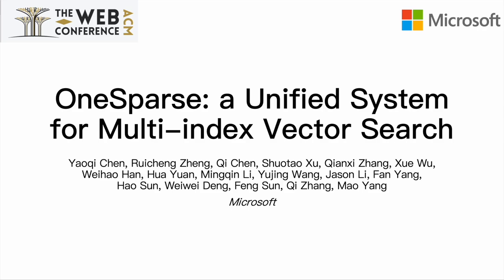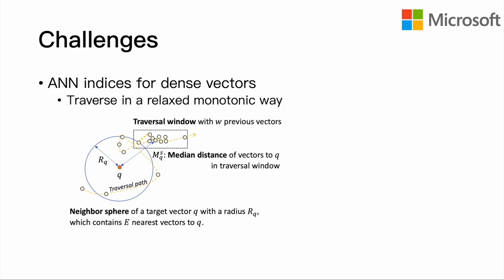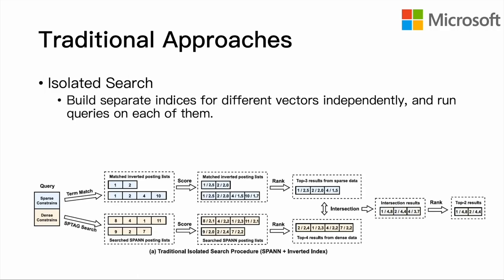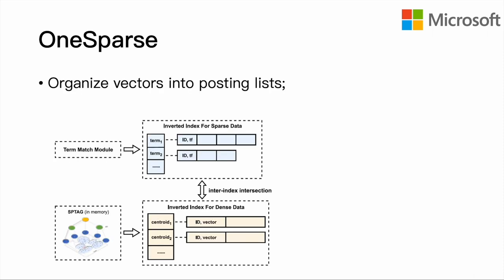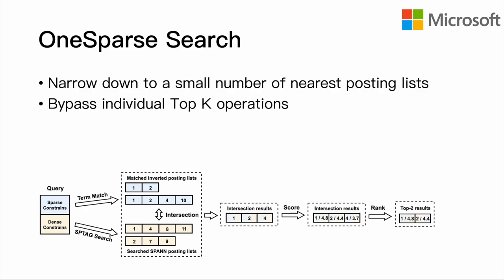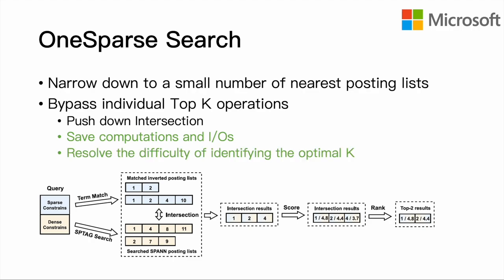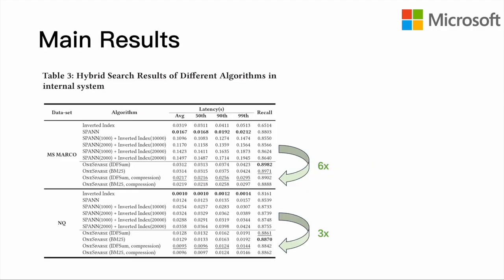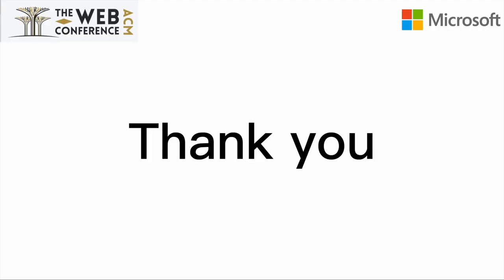[ip8625] OneSparse: A Unified System for Multi-index Vector Search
"OneSparse: A Unified System for Multi-index Vector Search

Yaoqi Chen, Ruicheng Zheng, Qi Chen, Shuotao Xu, Qianxi Zhang, Xue Wu, Weihao Han, Hua Yuan, Mingqin Li, Yujing Wang, Jason Li, Fan Yang, Hao Sun, Weiwei Deng, Feng Sun, Qi Zhang and Mao Yang"